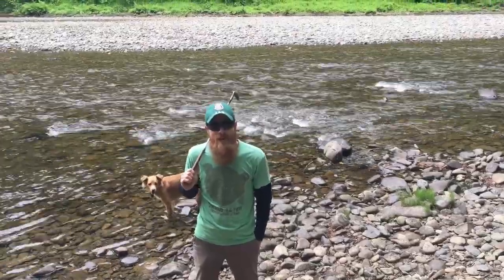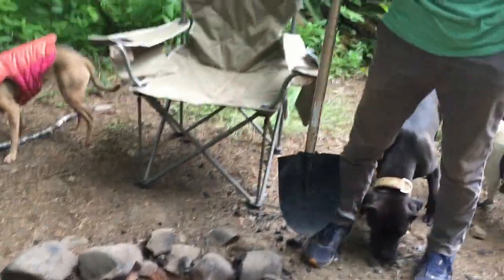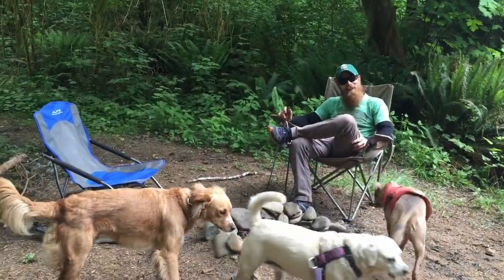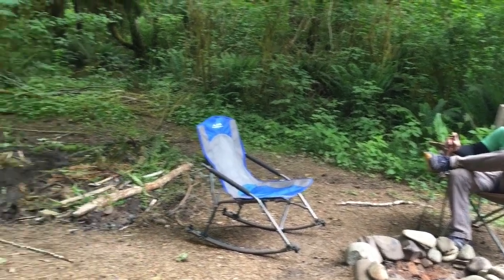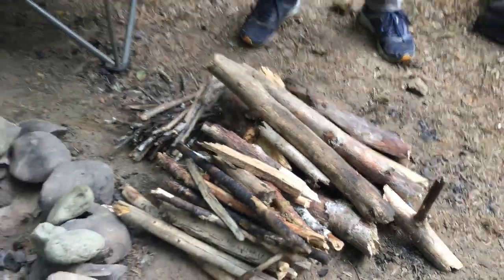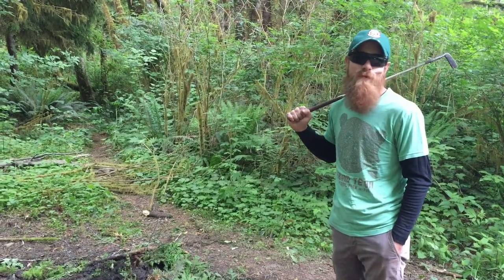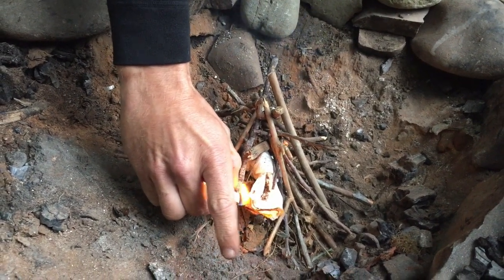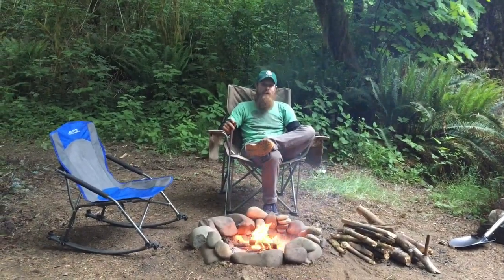How To Make a Campfire for Free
A basic guide on how to build a campfire for free, using the forest around you. Filmed in Olympic National Forest, just outside of Forks, WA.